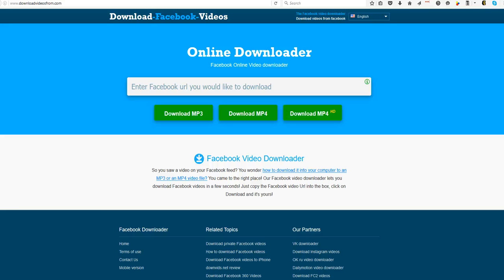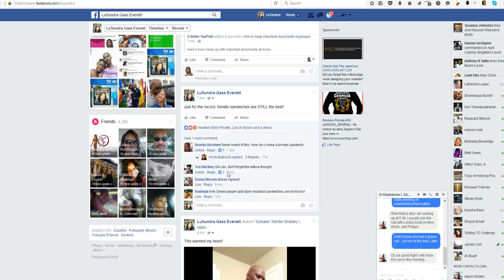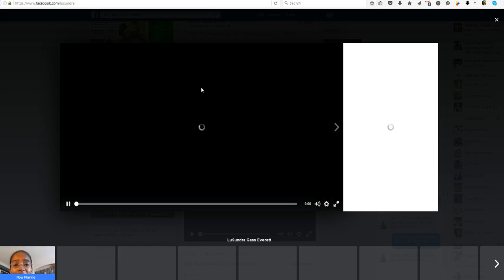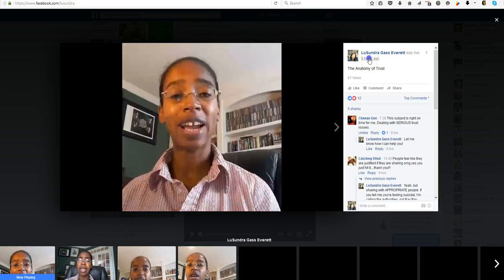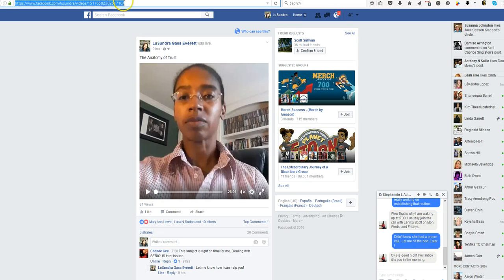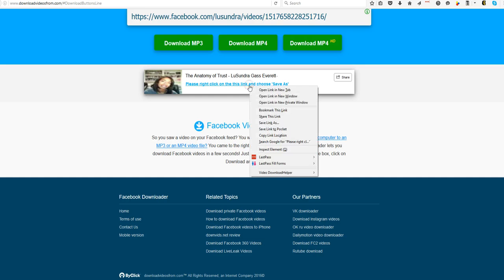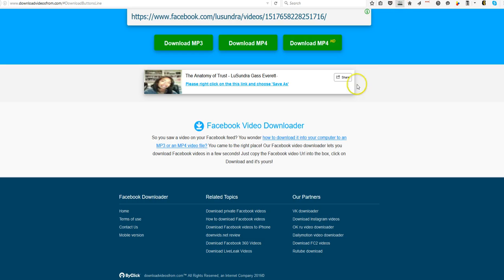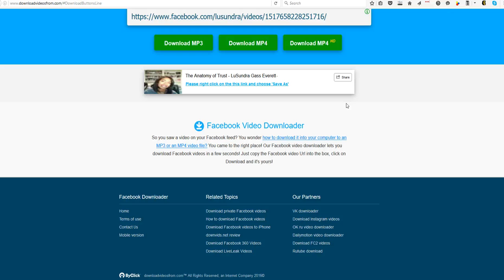Facebook Live How to download Facebook Live Video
How to download Facebook Live Video

Facebook has made it quite difficult to download the live broadcasts from your profile. Here's a tool to help you out!